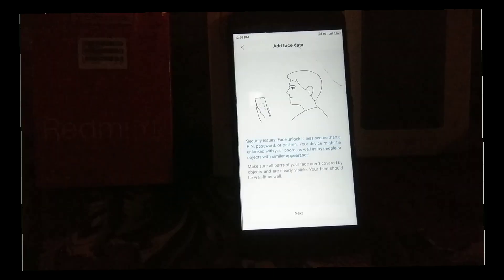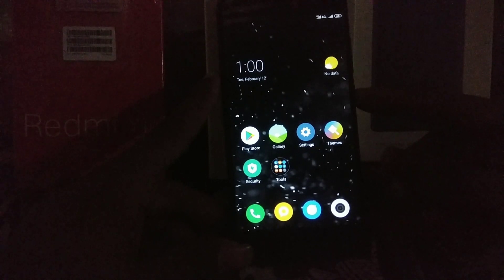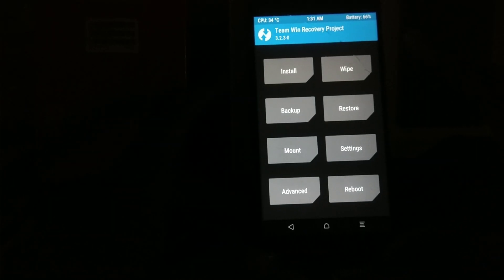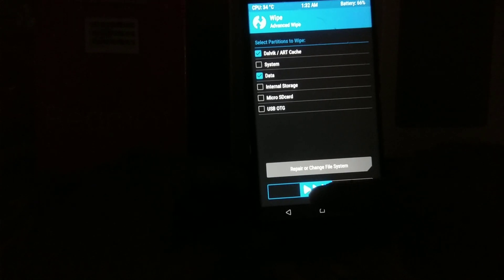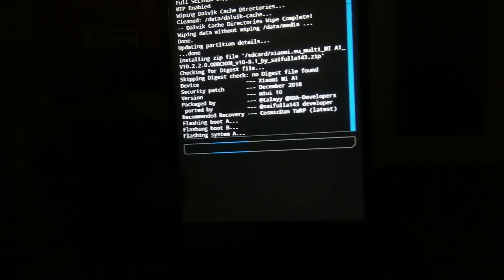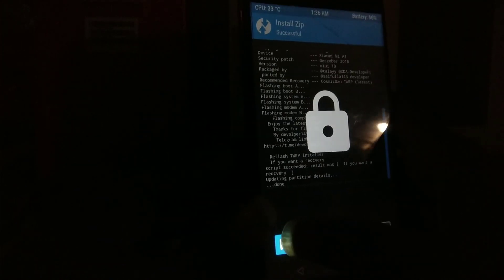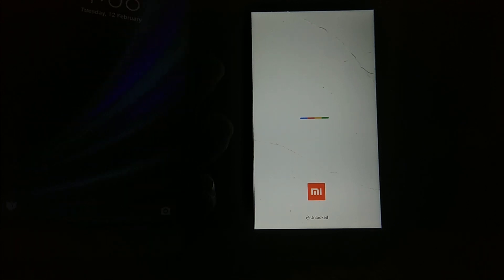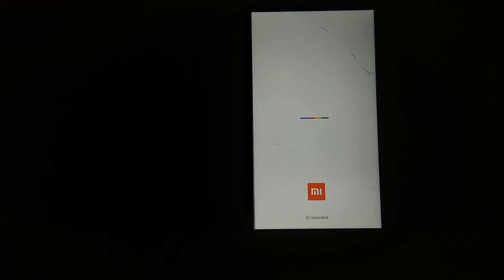MIUI Stable ROM For MI A1 xiaomi.eu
Hello guys I am dev back with another video
In this video I will show you how to install
Xiaomi.eu STABLE ROM in MI A1
Ported by me and my friends